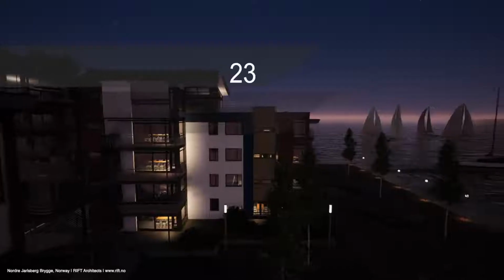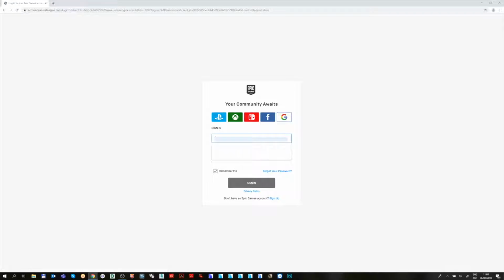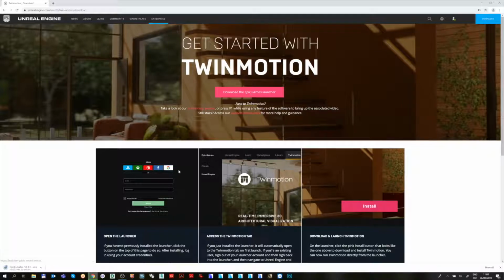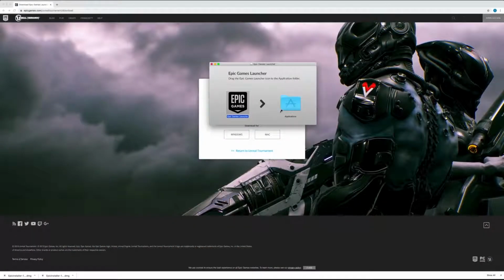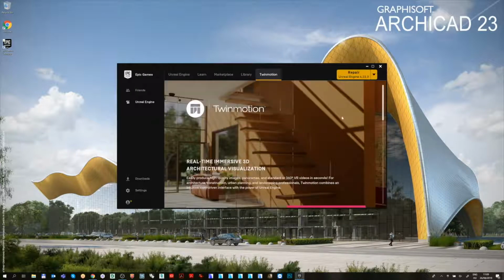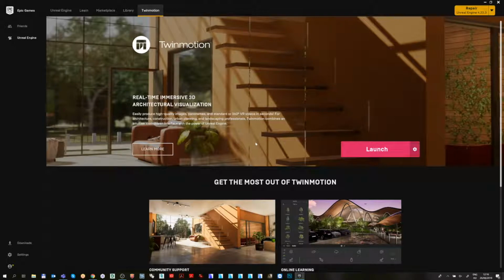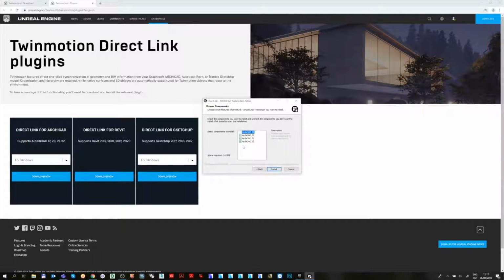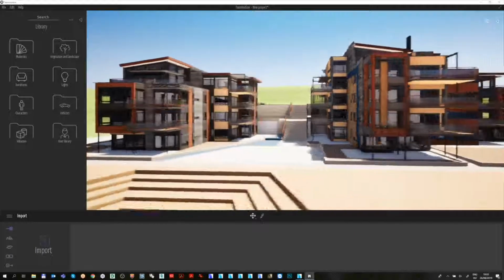ARCHICAD - Twinmotion Direct (How to install)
Credit: graphicsoft